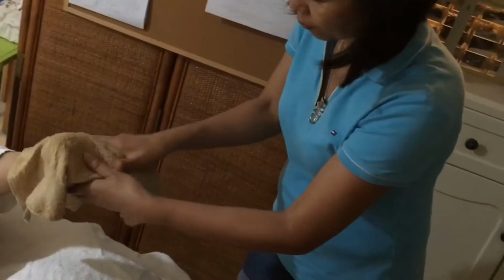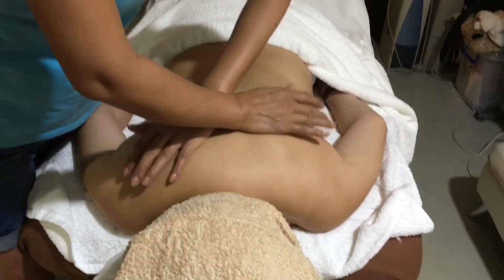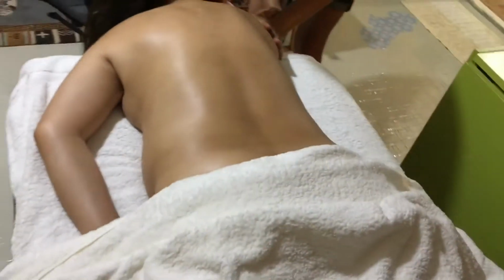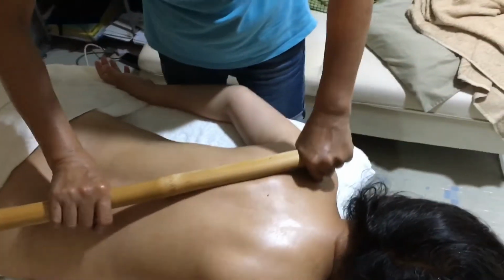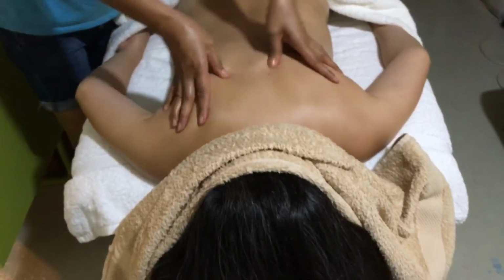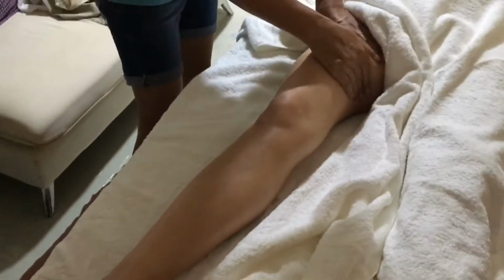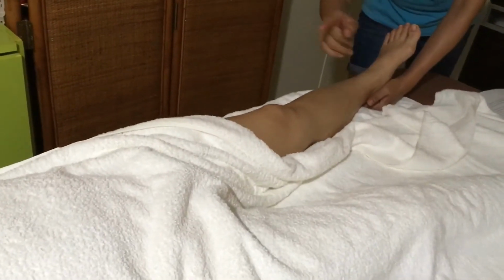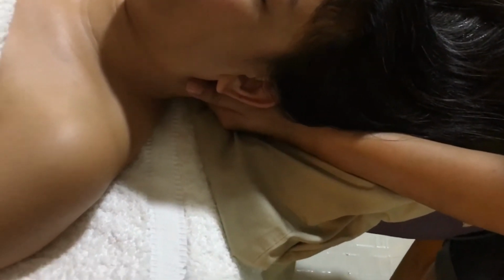TOTAL BODY BALANCE (Clinical Massage Therapy) WITH INSTRUCTIONS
This next generation full body “total body balance” massage therapy is done by the physical practitioner Jaryn Julao (Hong Kong) who has been working in the industry since 20years +

She has been developing and enhancing therapist’s skills by creating innovative styles, which are mostly ancient science based treatments.

Jaryn also provides online skype trainings to therapists all around the world.